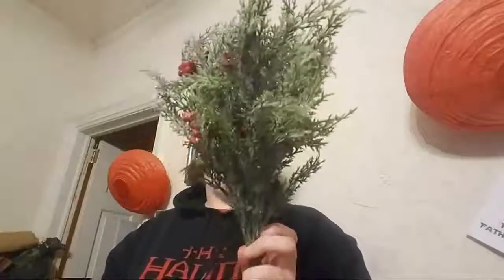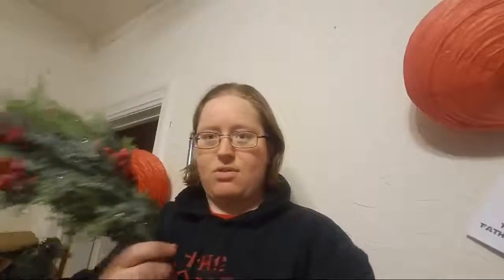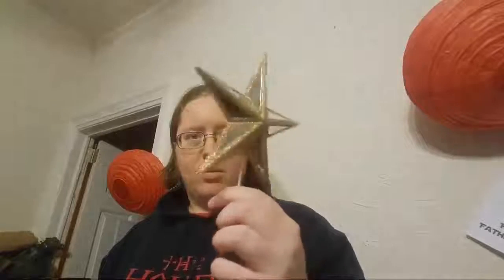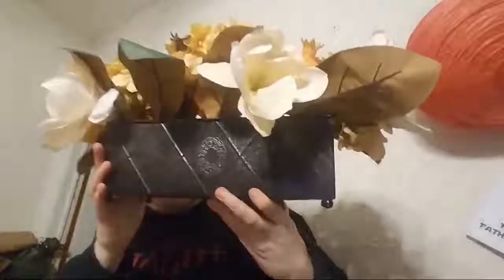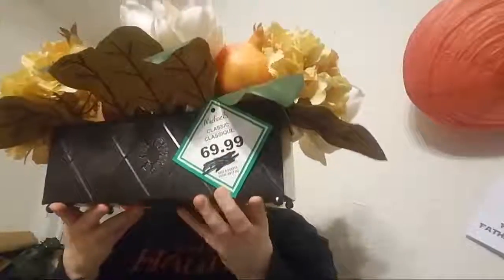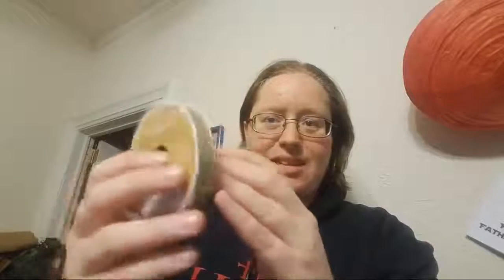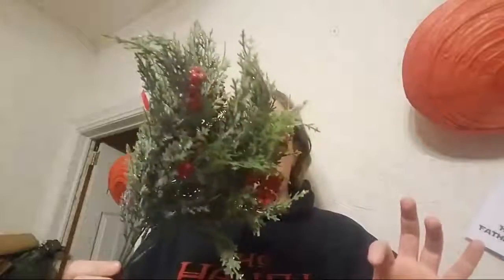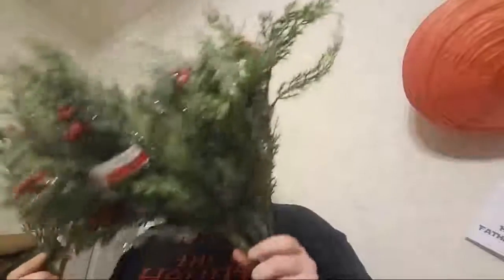Crafty Time: $4 Michaels Grab Box Opening